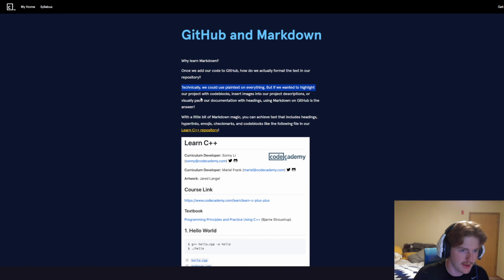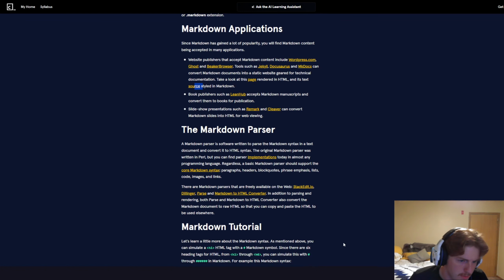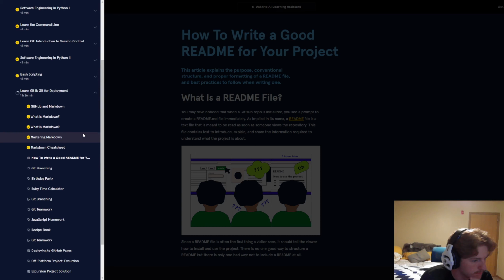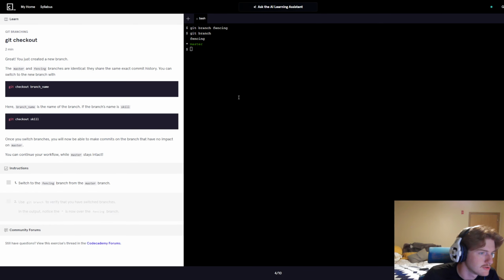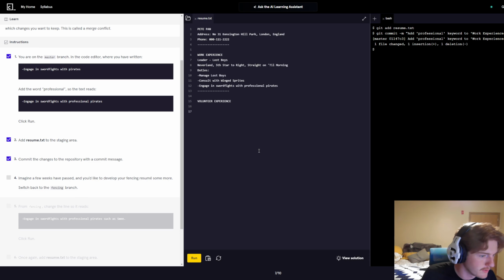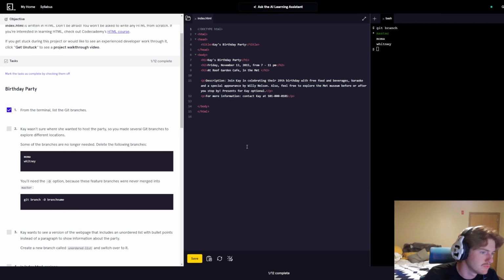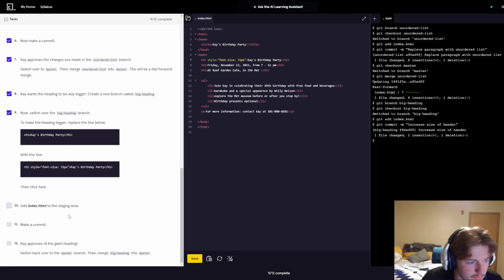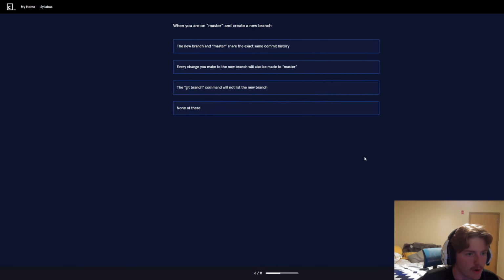Machine Learning in Python | EP. 24 | GitHub and Markdown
In today's video, we continue learning GitHub and touch on how markdown files are useful.